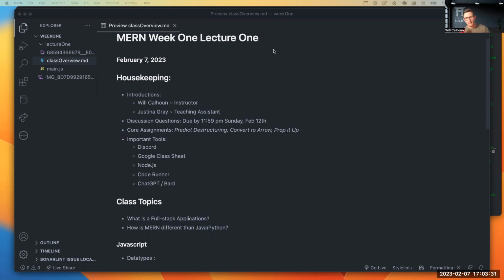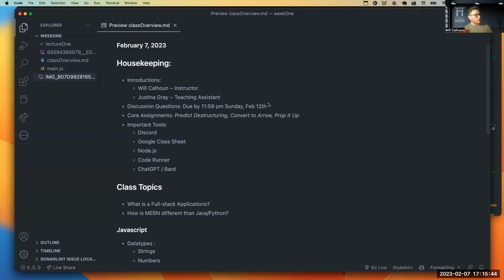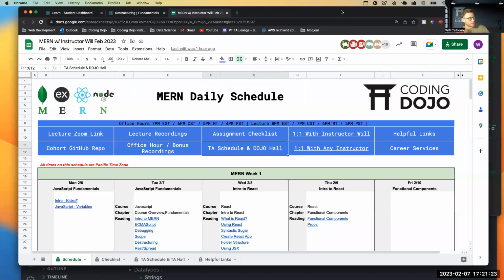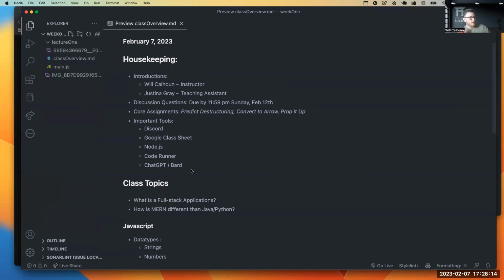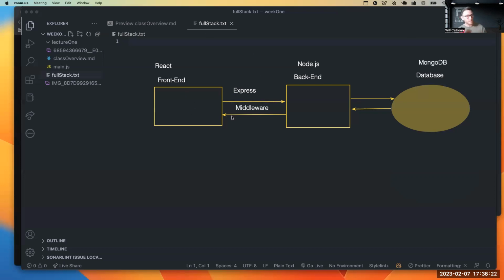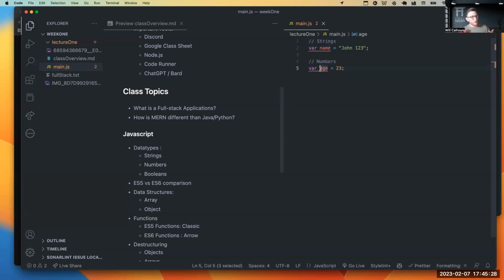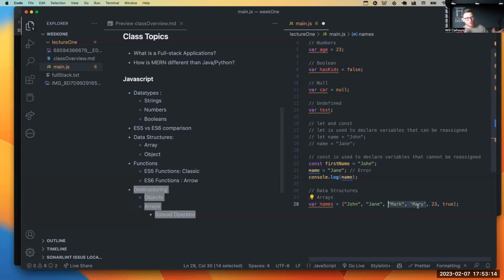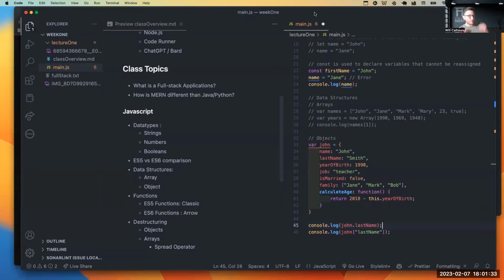MERN Week One Day One: Lecture